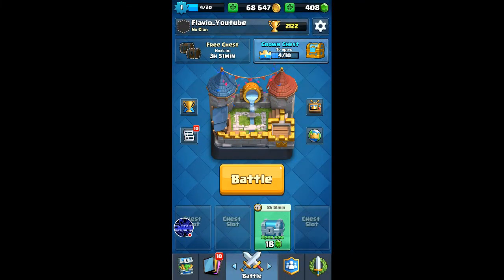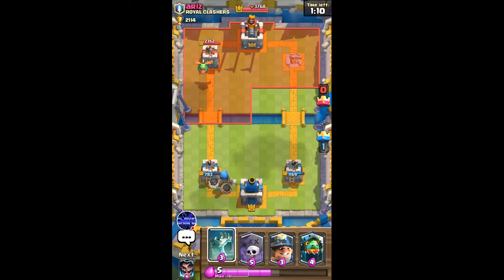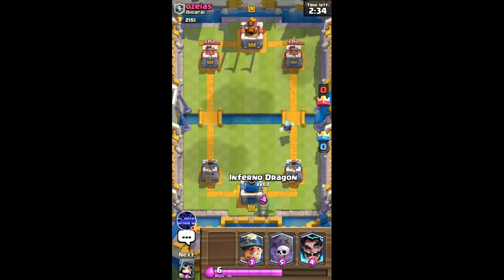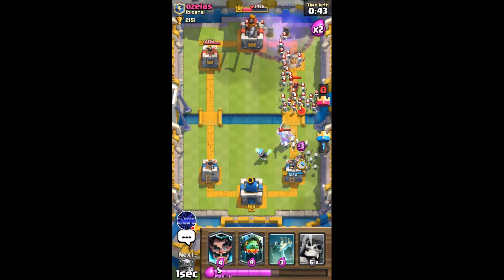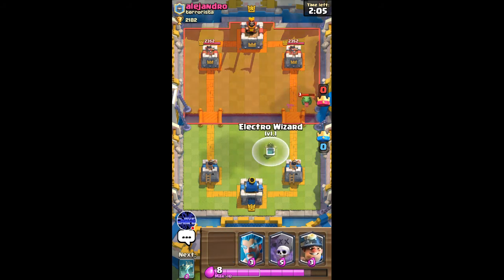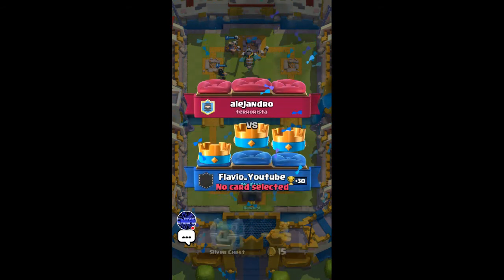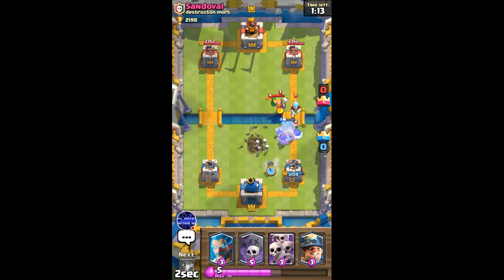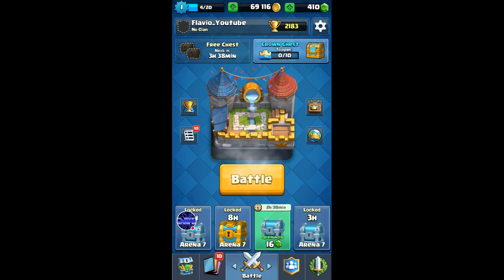Clash Royale - Level 1 Gameplay - Some more wins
Watch me play Clash Royale!